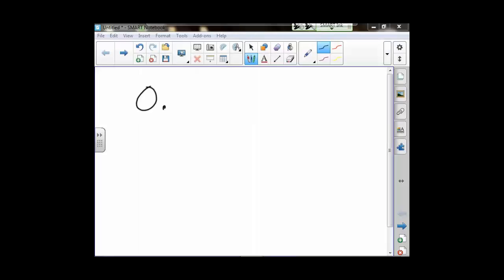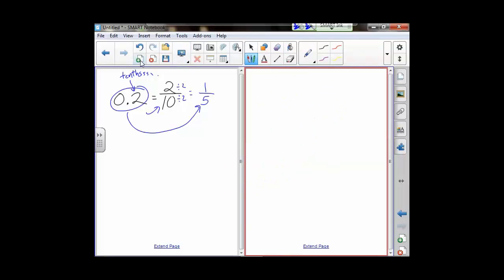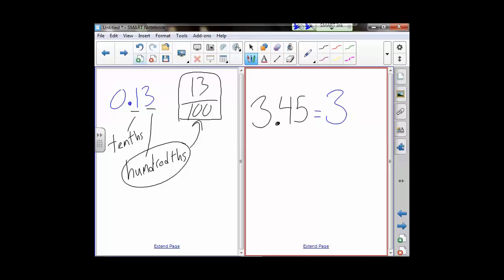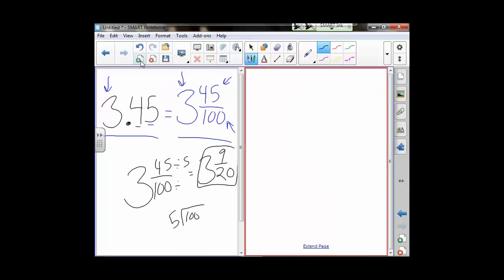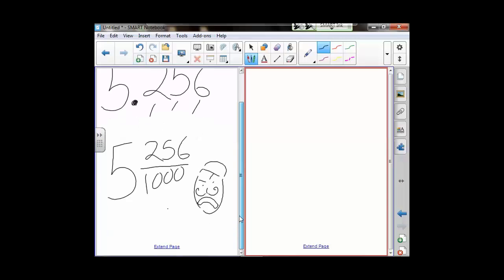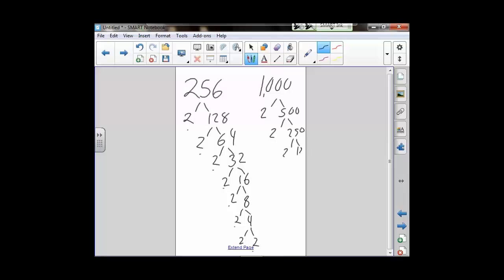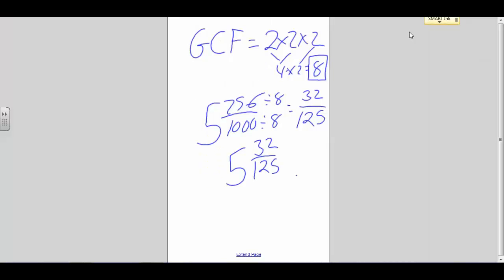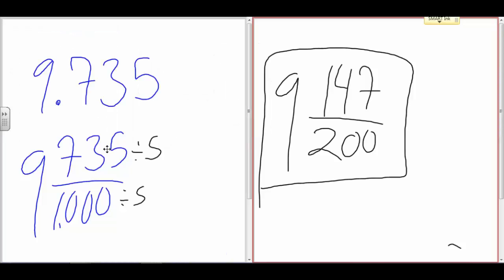fractions into decimals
Mr. Shahkar and his class convert fractions and mixed numbers into decimals